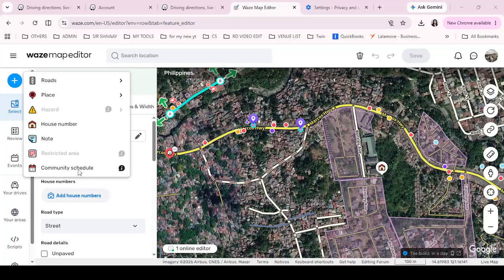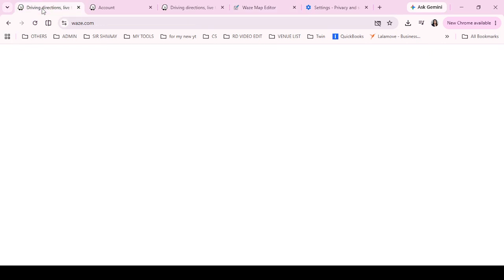How to Share Directions from Waze to Tesla Easy Guide